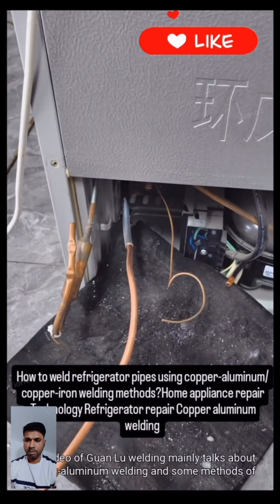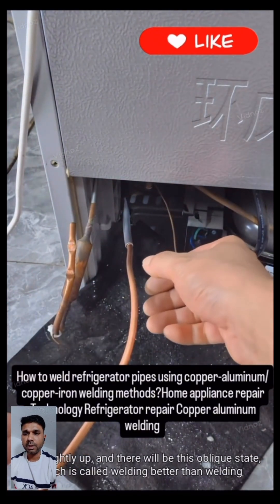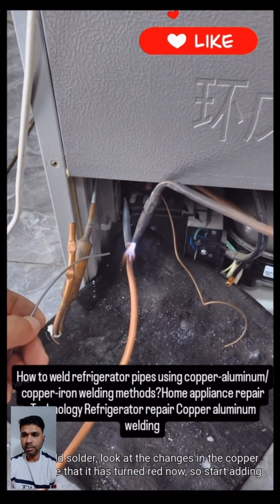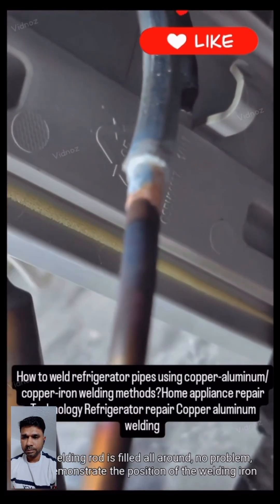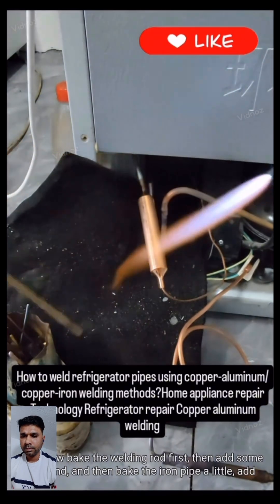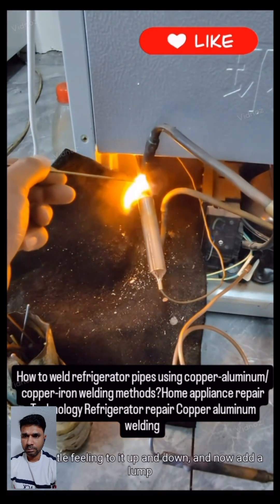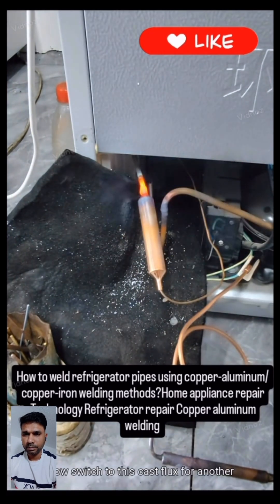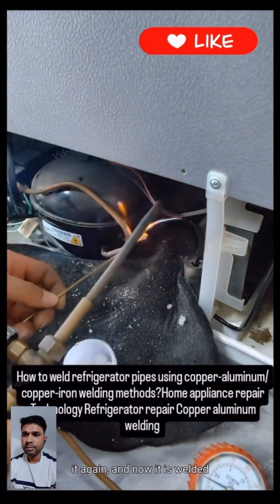How to weld refrigerator pipes using copper aluminum copper iron welding methods?Home appliance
All footage, images, and materials used in this video are either owned by the creator, licensed, or used under Fair Use (Section 107 of the Copyright Act 1976) for the purposes of teaching, commentary, research, and education.

This video aims to explain and demonstrate technical issues related to air conditioners (AC) to help viewers understand and solve common problems safely.